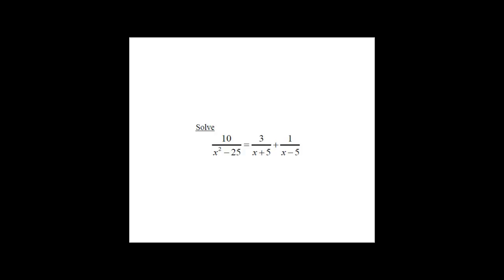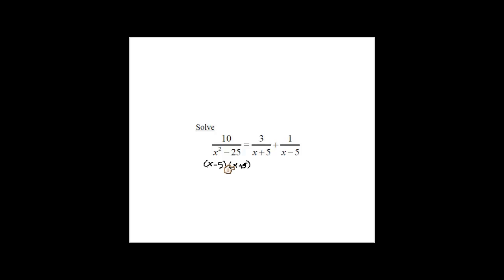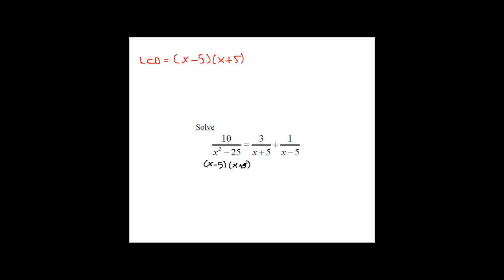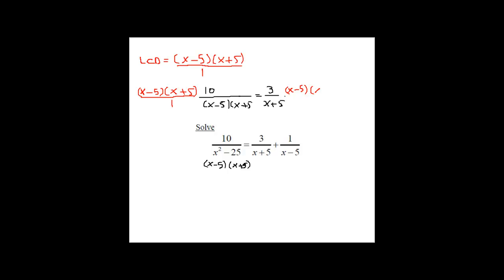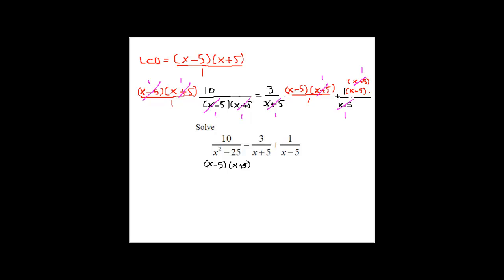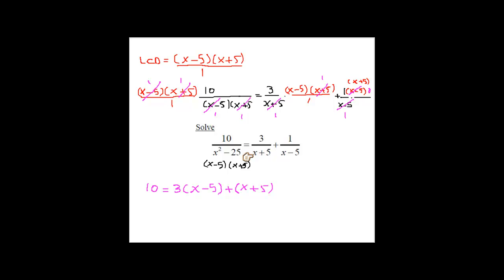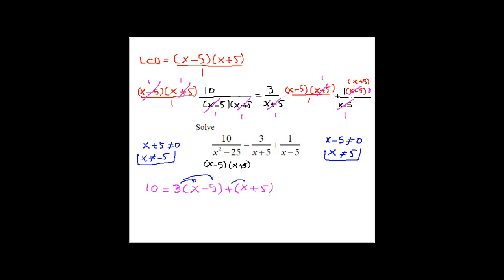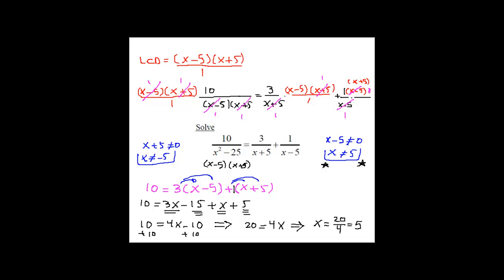Solving Equations with Rational Expressions (Sample Test Problem 50)